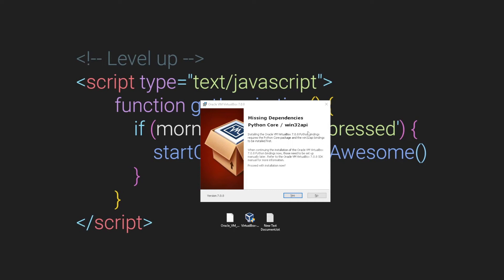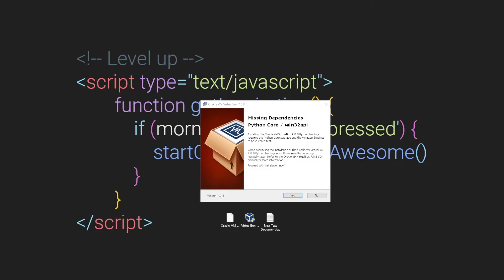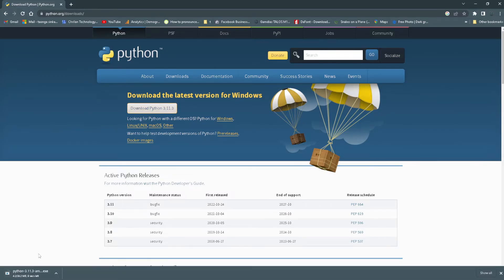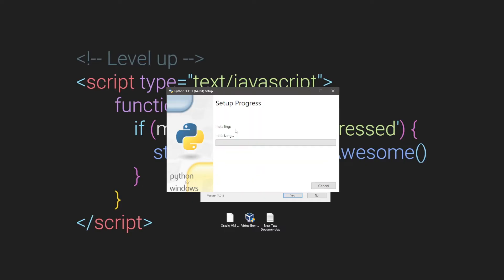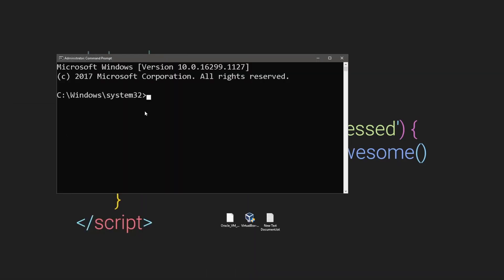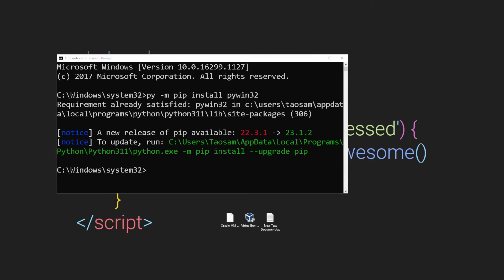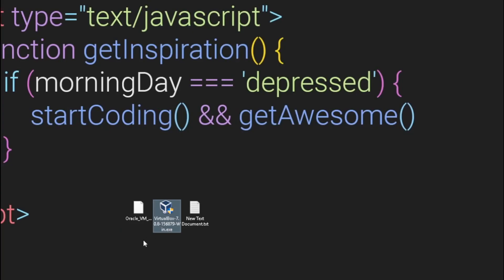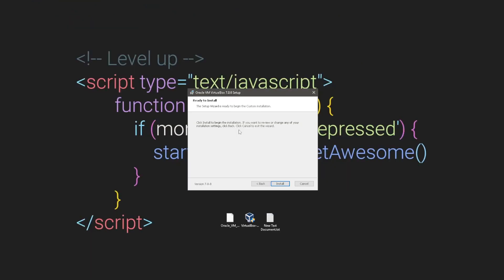How to fix missing dependencies python core / win32api on virtualbox(v7.0. ..)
I'm this quick tutorial I will show you how to fix the virtual box dependencies missing error in under 2minute